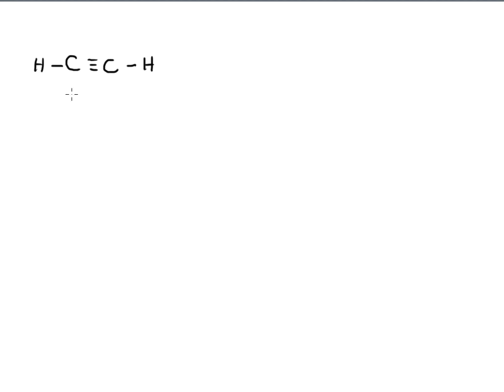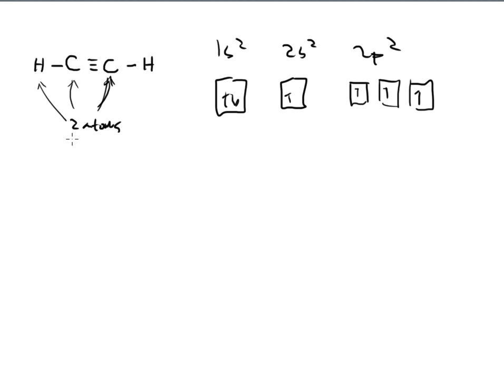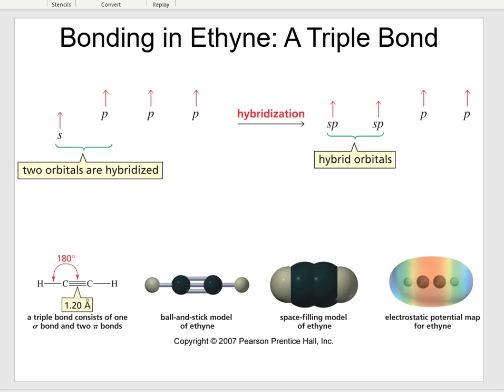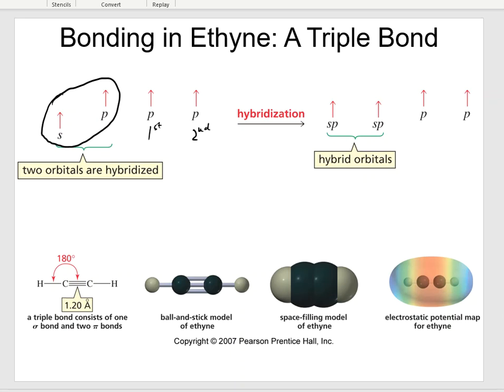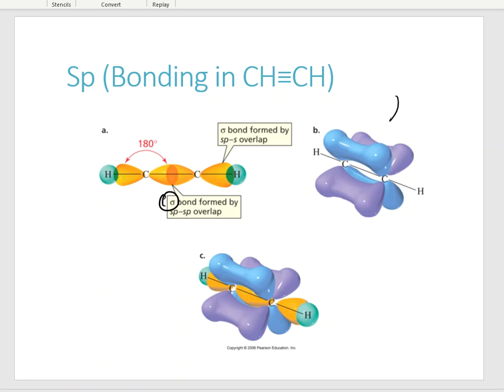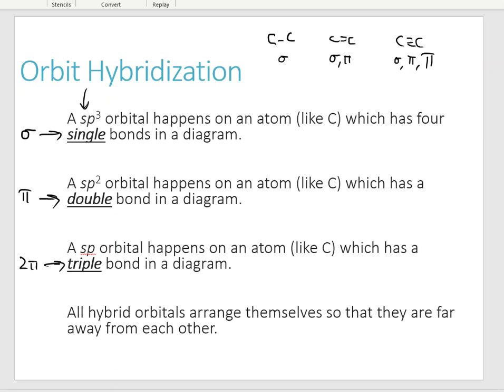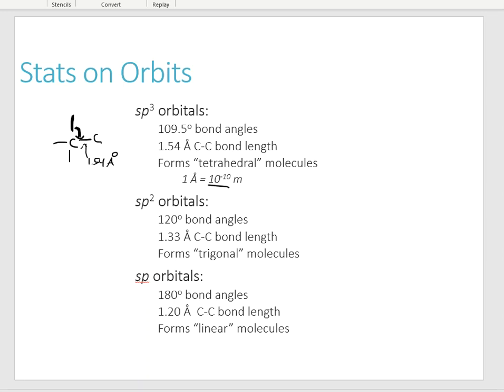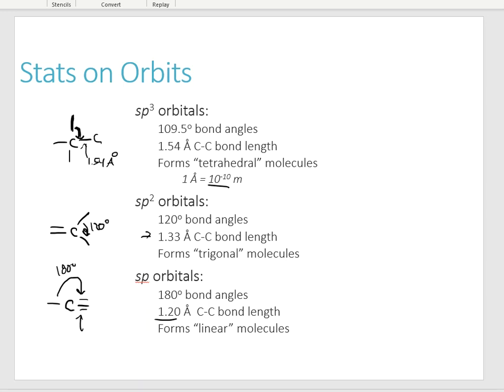CHM 251 Remember Gen Chem Part 19